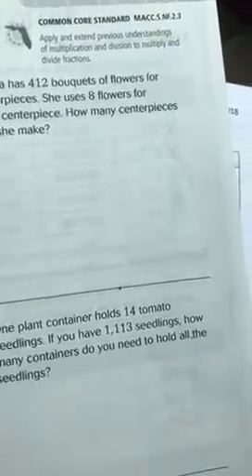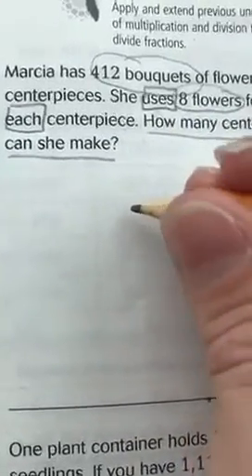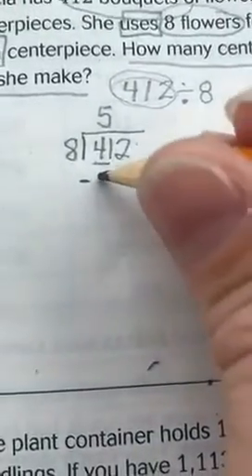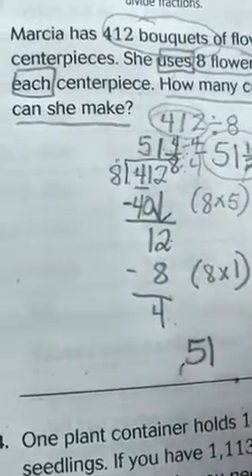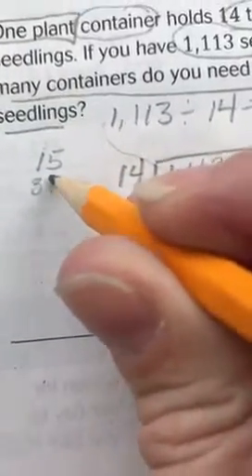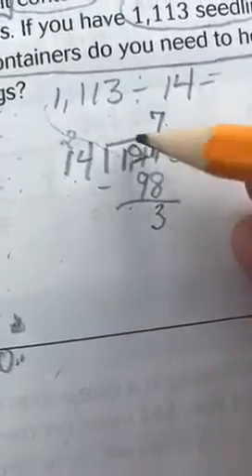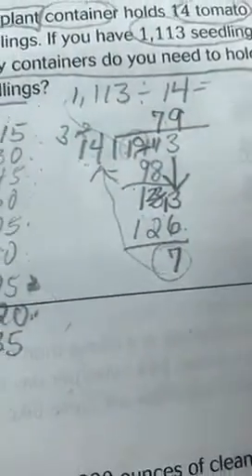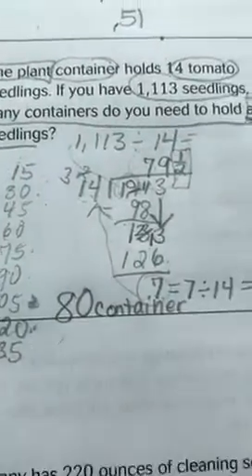Lesson 2.7 HW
Division: Interpreting a fraction remainder